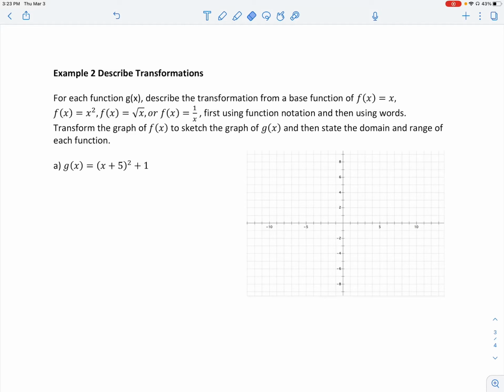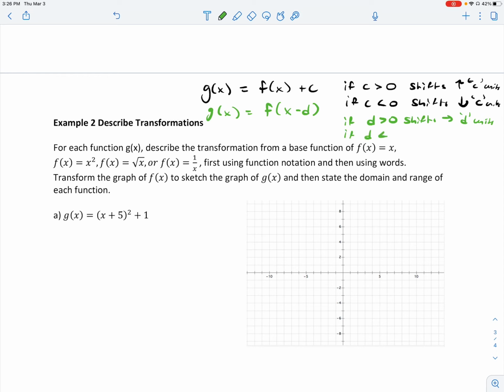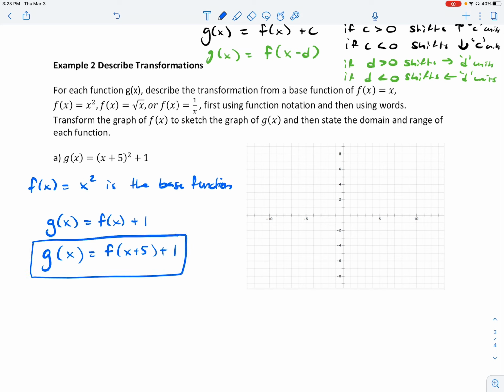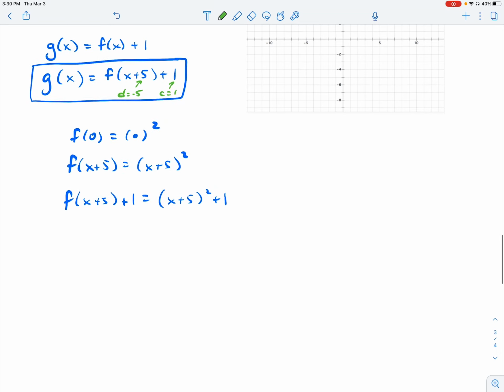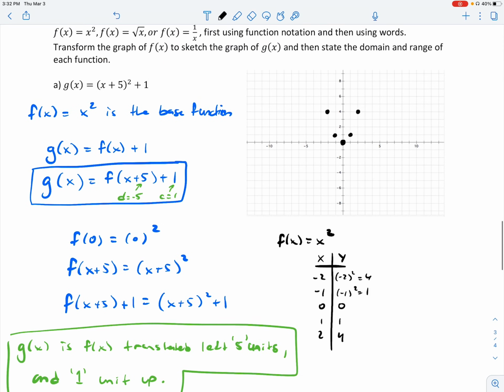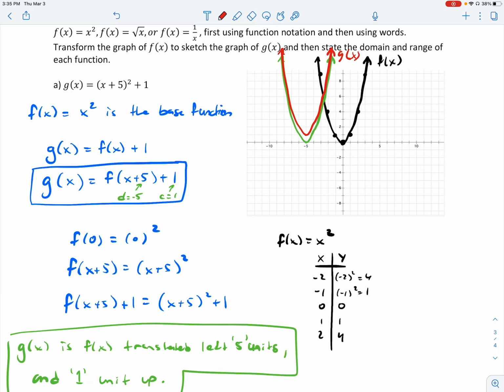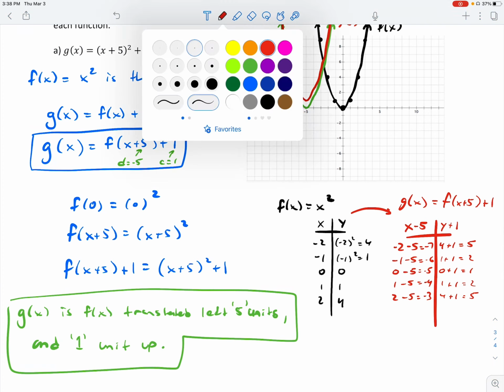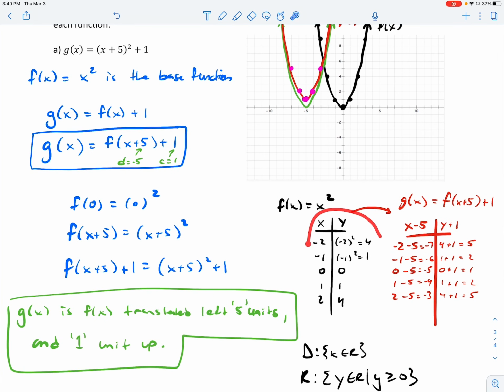2.3 Horizontal and Vertical Translations of Functions (2 of 3)